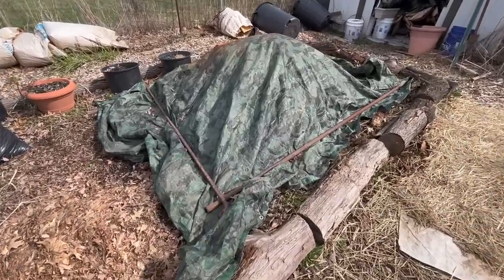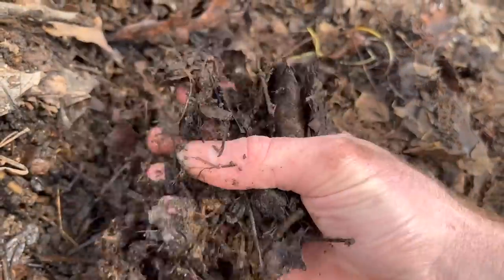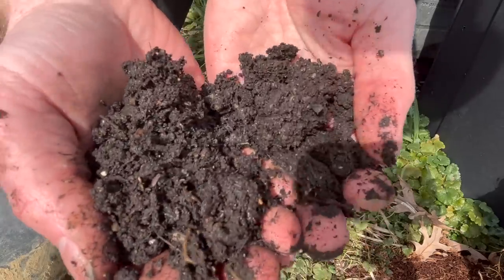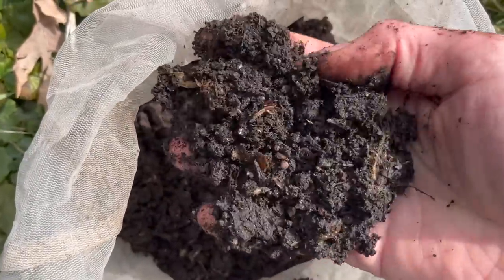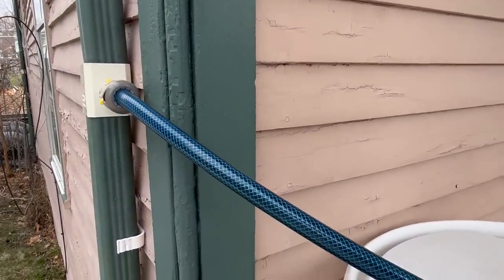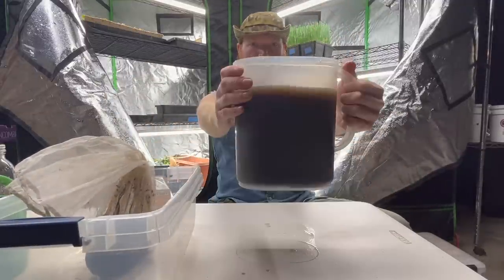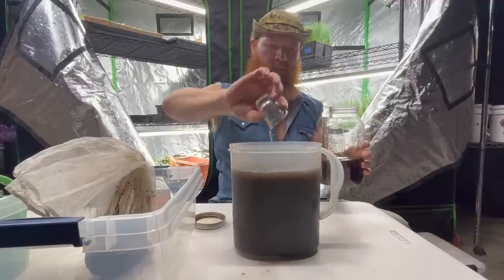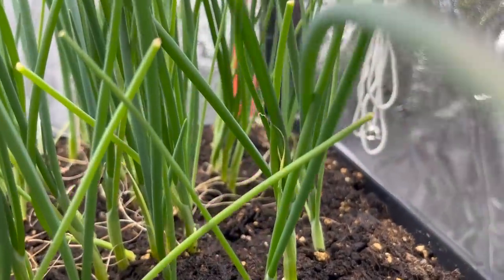Supercharged Seedling Fertilizer - Boost Vitality And Suppress Disease with Homemade Compost Extract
At this point in the season, many peoples seedlings/transplants are looking mighty SAD!... Nutrient deficiencies are starting to show themselves and plants are becoming stunted and starving for nutrients!!.. Have no fear my friends now is the time to make this super powerful natural fertilizer to give to your hungry babies and they'll love you for it!!

 It's FREE it's like a chat room for The Viking Tribe where you can connect and exchange ideas with other like minded people all across the world.